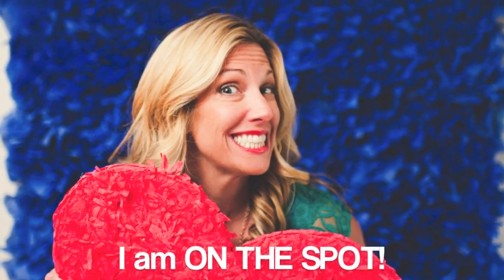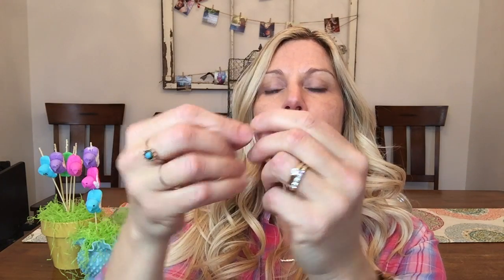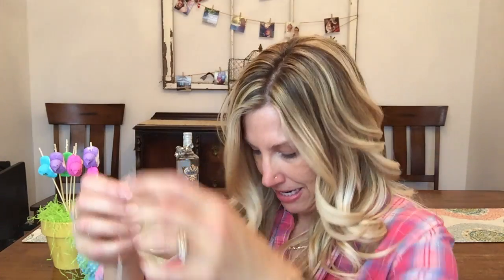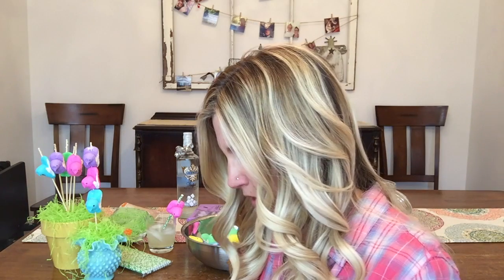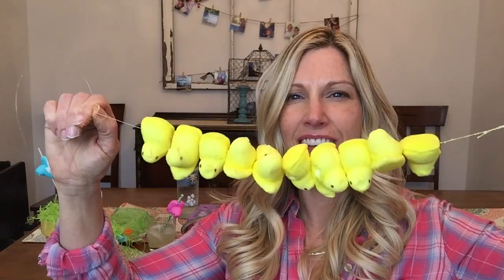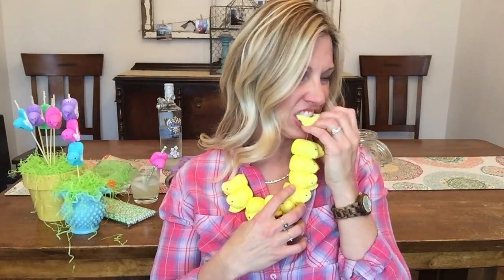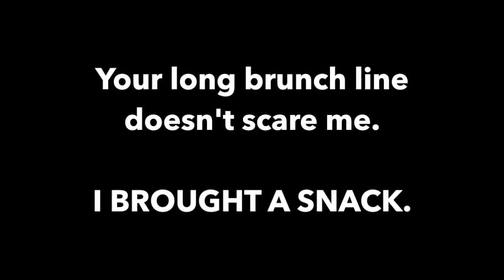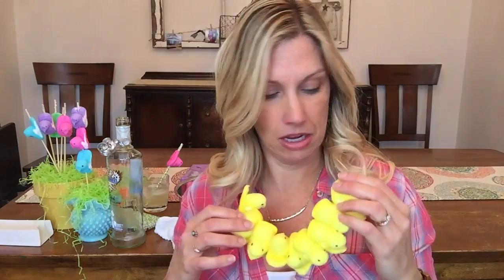DIY: Make Your Own Peeps Necklace!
I made a Peeps necklace. Yep.